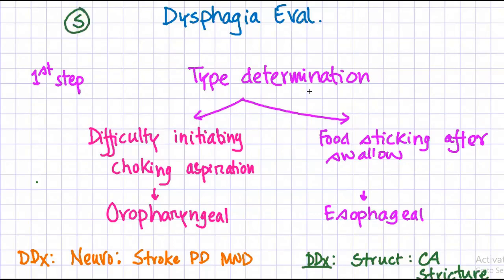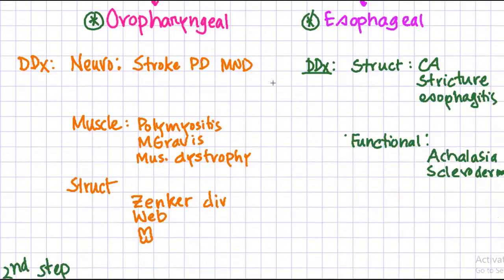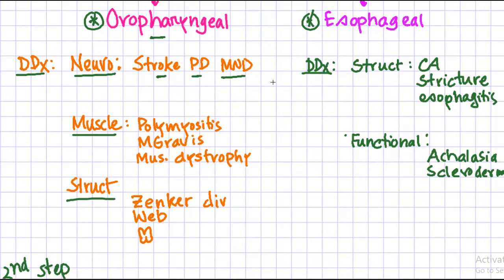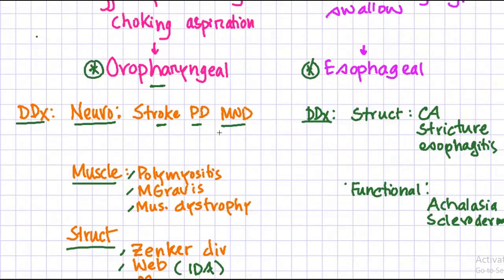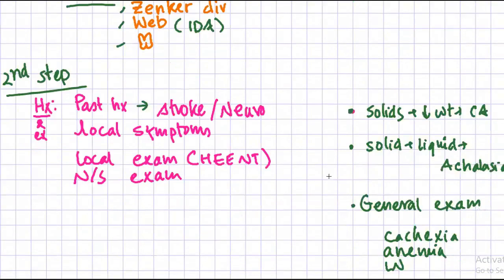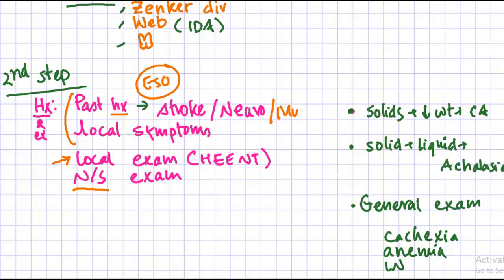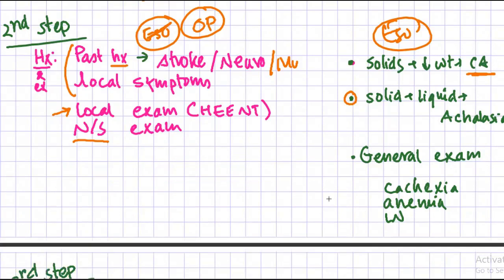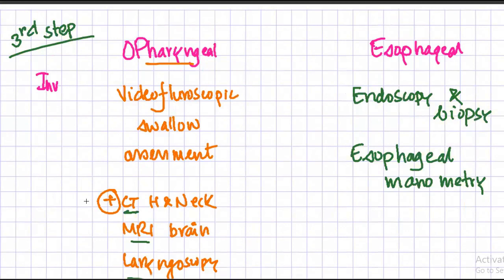Evaluation of a patient with dysphagia